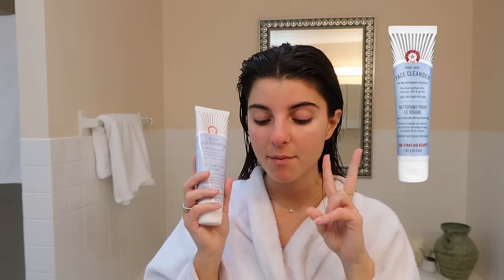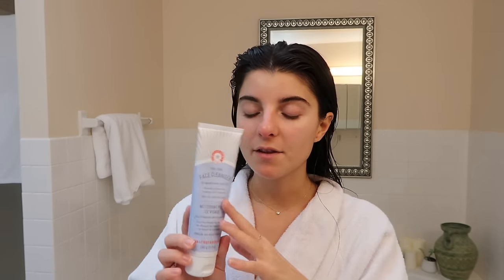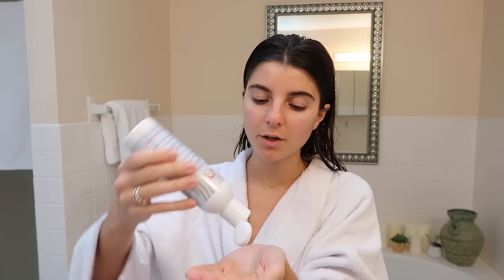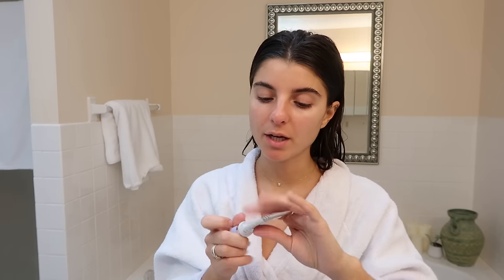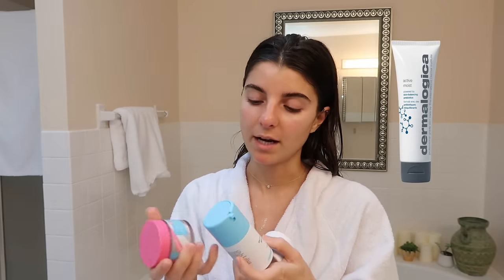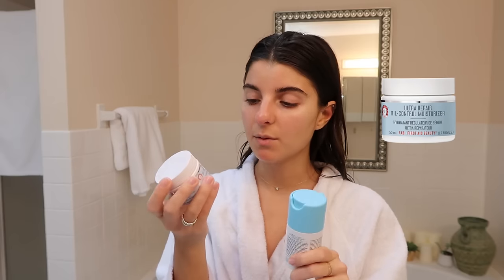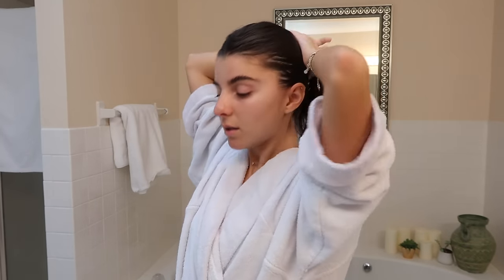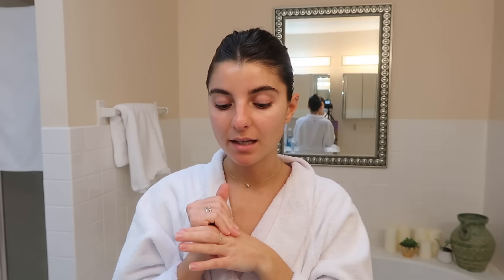night time skin care routine | vlogmas day 3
♥ SKINCARE PRODUCTS:
One Love Cleansing Oil

Face Cleanser (VIVIANE15)

Toner (VIVIANE15)

Eye Cream (VIVIANE15)

10% AHA Serum (VIVIANE15)

Oil- Control Moisturizer (VIVIANE15)

Drunk Elephant Mask

Coconut water moisturizer (VIVIANE15)

Dermalogica moisturizer

Ultra Repair Cream (code VIVIANE 15)